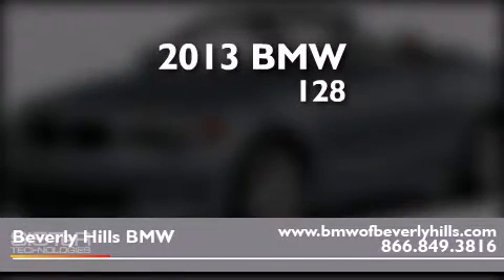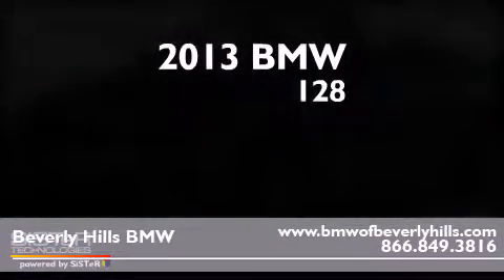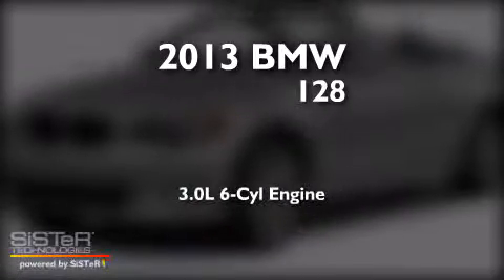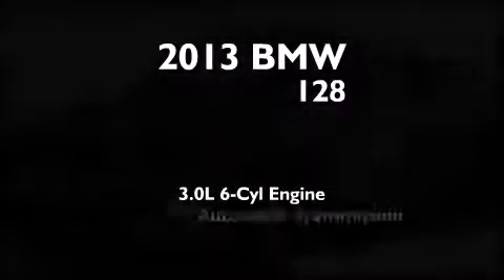2013 BMW 128I Beverly Hills CA 90036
Year : 2013
 Make : BMW
 Model : 128I
 Engine : 3.0L I-6 cyl
 Trans . : Automatic
 Exterior : Space Gray Metallic

 Interior : Black

 2013 BMW 128I Beverly Hills CA